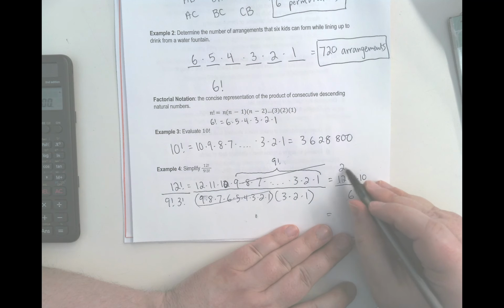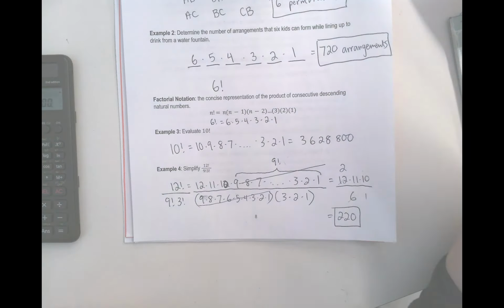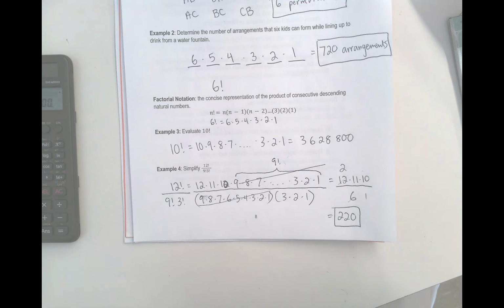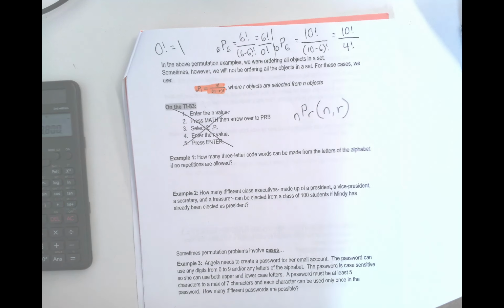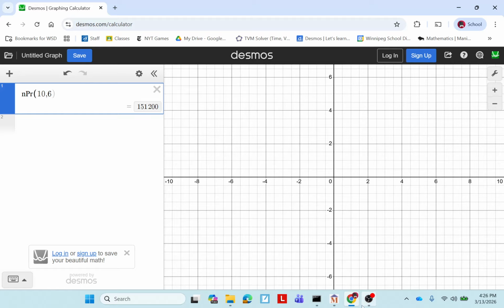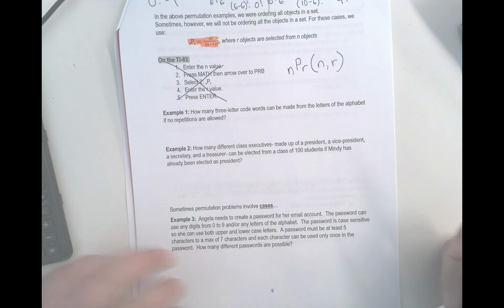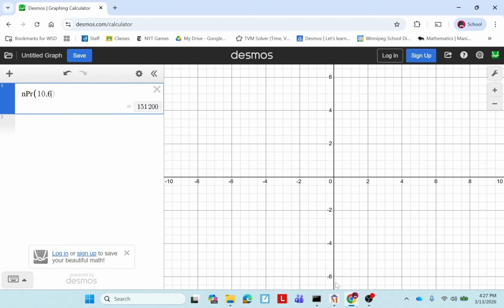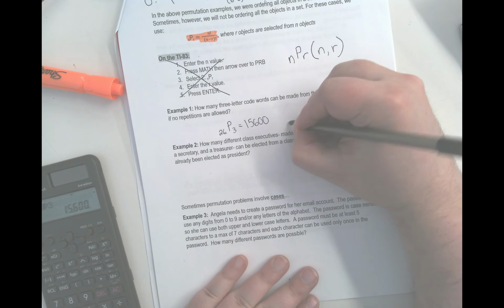G2P1 - Permutations and Factorial Notation